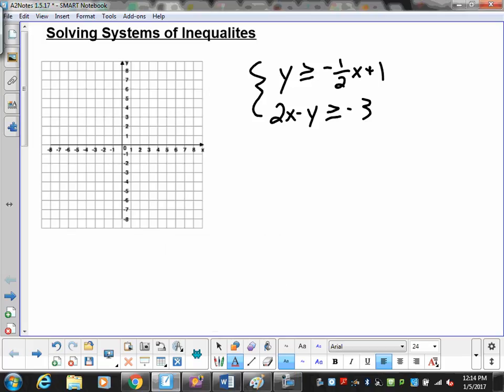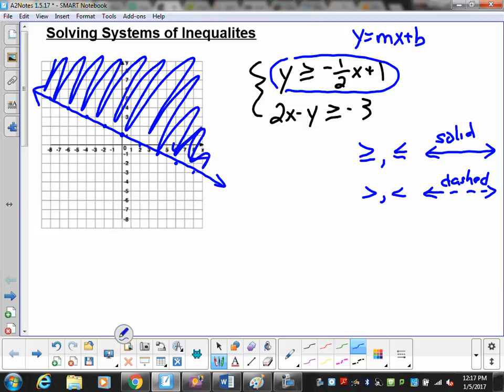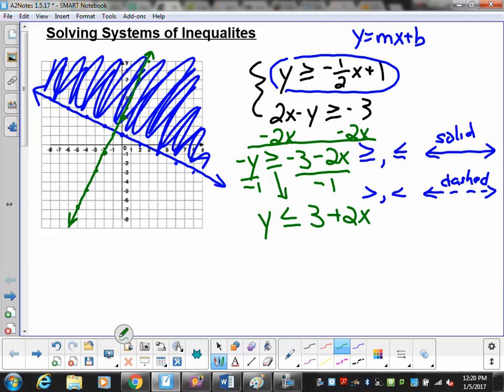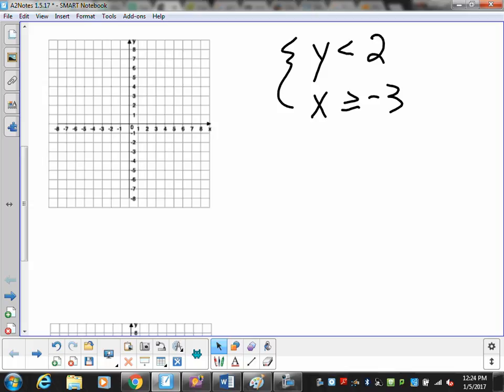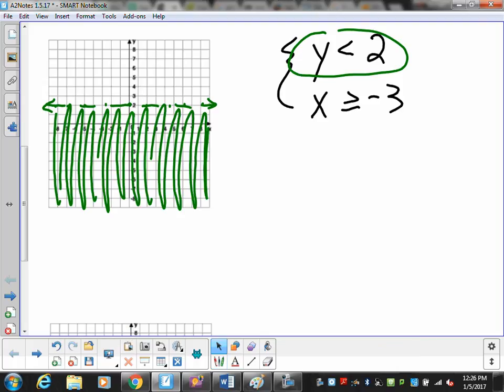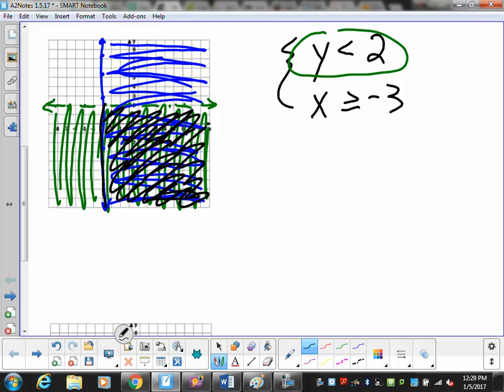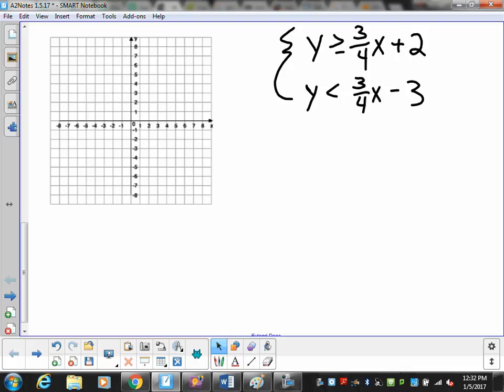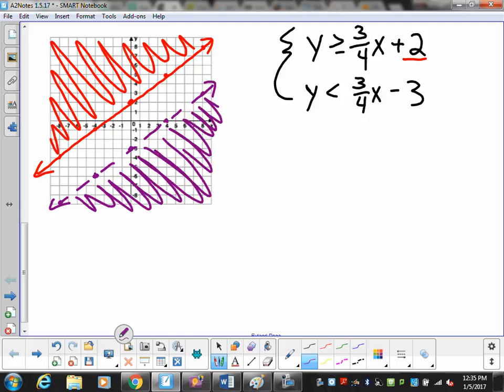A2 Notes 1 5 17 5th Video